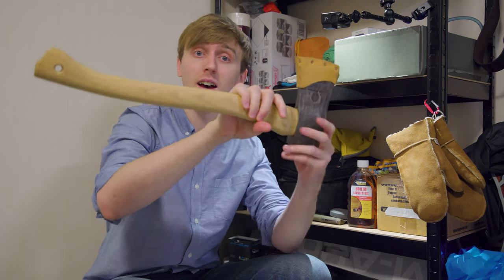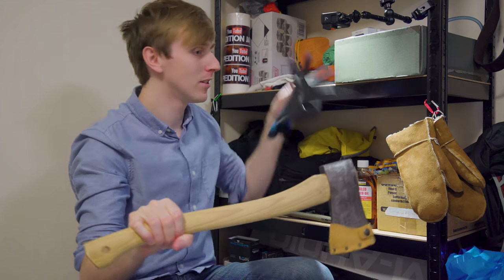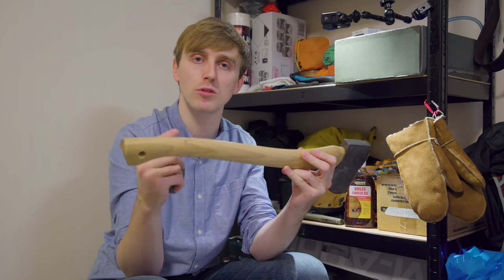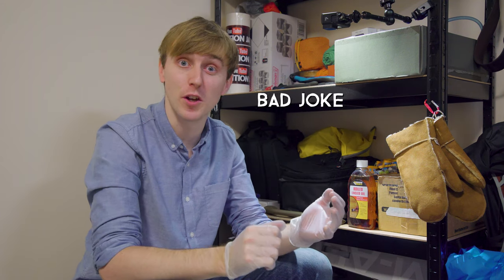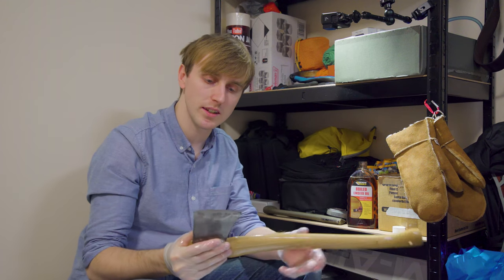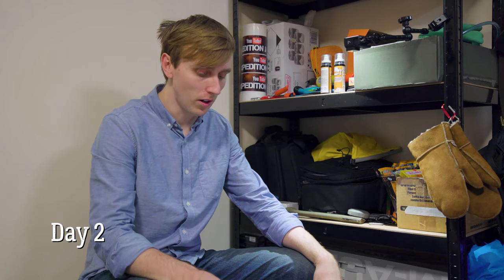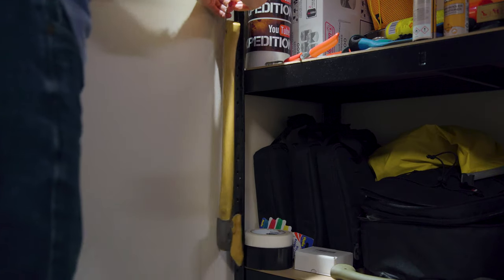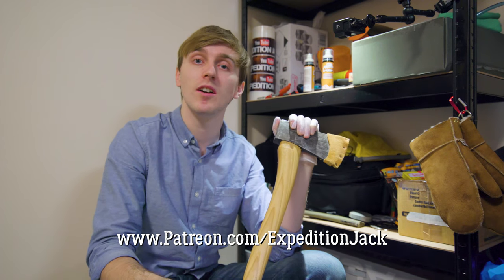AXE PROTECTION Boiled Linseed Oil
Over three days Expedition Jack shows you how to apply boiled linseed oil to your axe handle. Works with all axes including hultafors felling axe as shown,  gransfors bruk axe, etc. This will make your axe handle last allot longer when you use it on your wild camping trips.